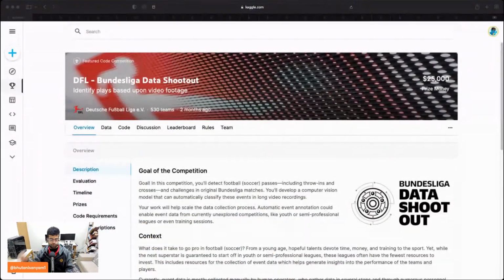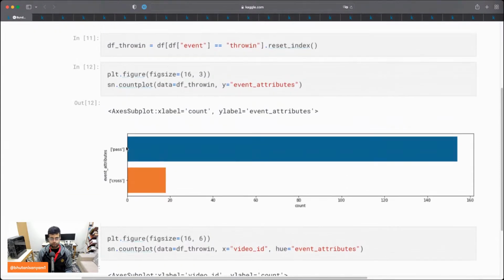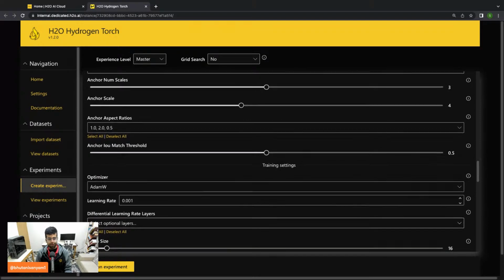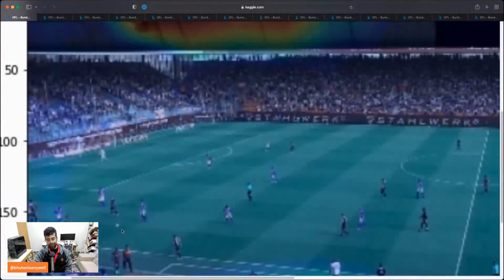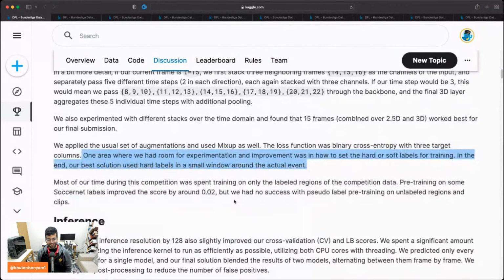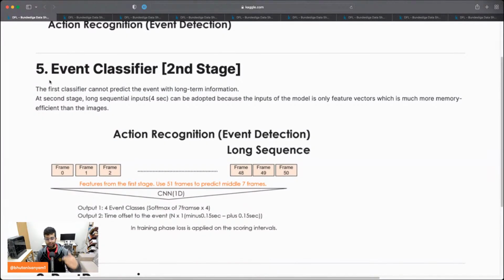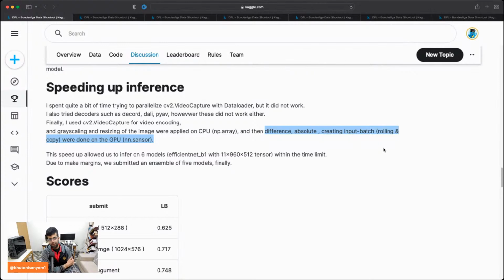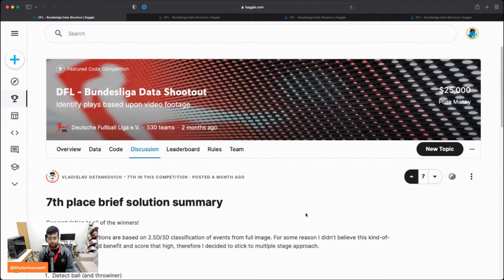DFL Bundesliga Data | Understanding Top Kaggle Solutions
In this weekly livestream, Sanyam Bhutani will be going through old Kaggle competitions to understand insights from top solutions

This week we are going through the DFL - Bundesliga Data competition